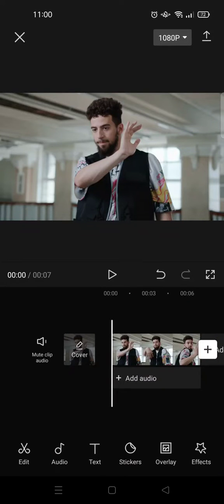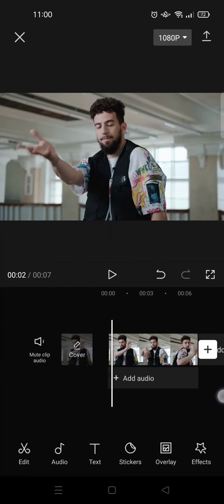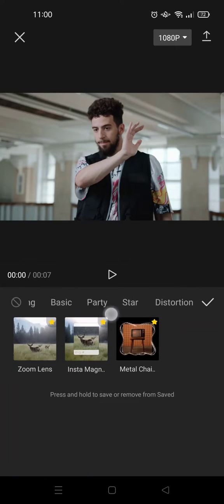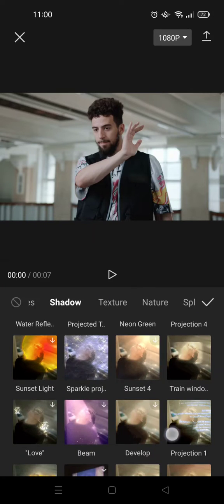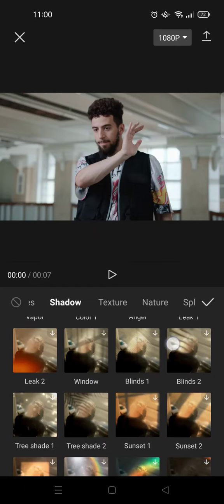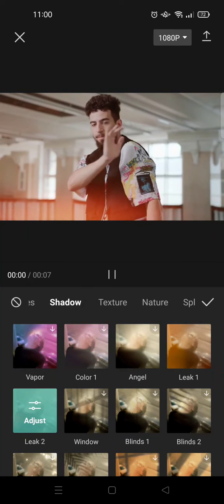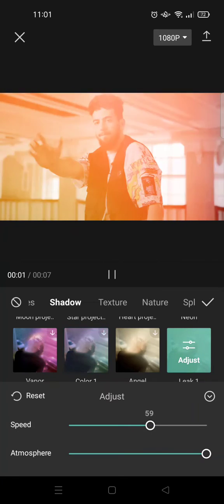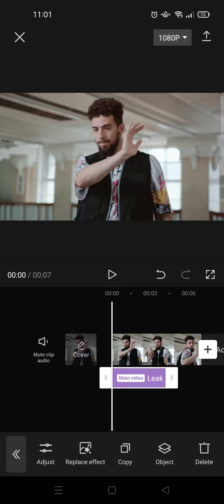How to Add Light Leaks Effect on CapCut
Here's how to add the effect of a light leak to your video on CapCut